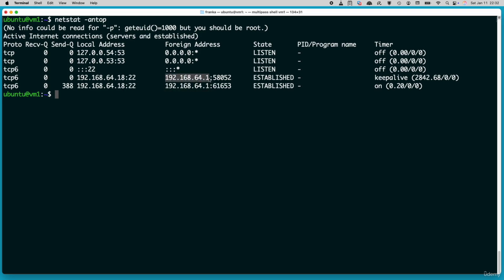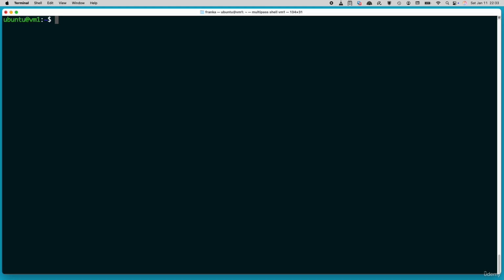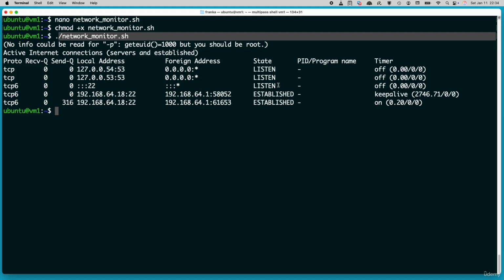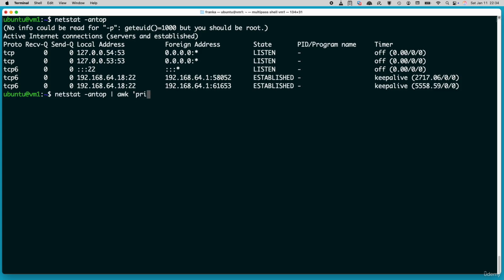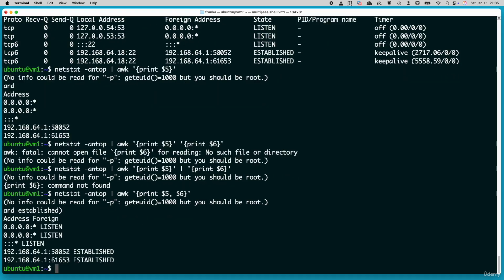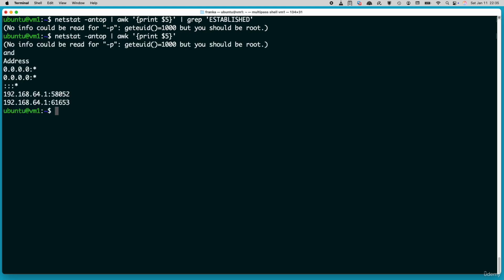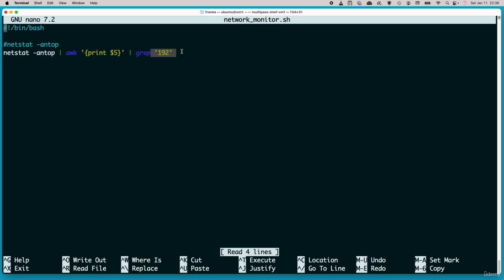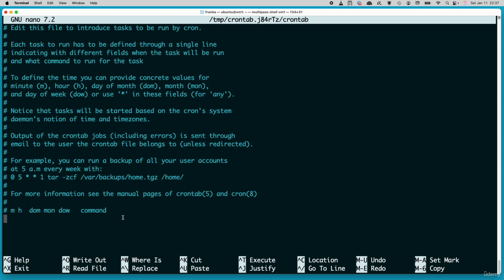МОНИТОРИНГ СЕТИ | BASH SCRIPTING | 3ИЙ УРОК